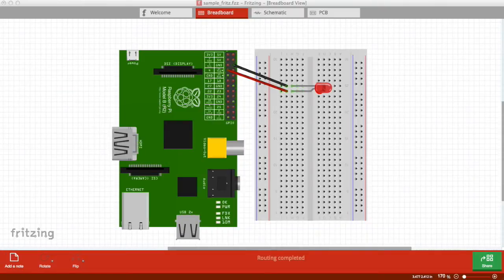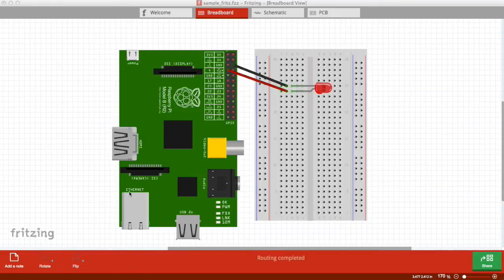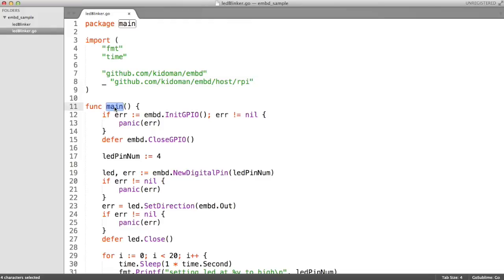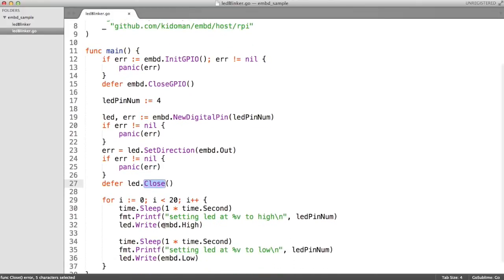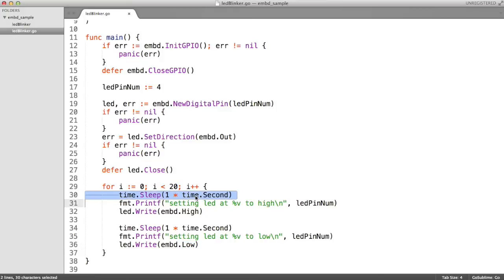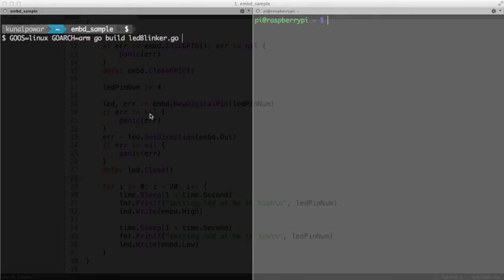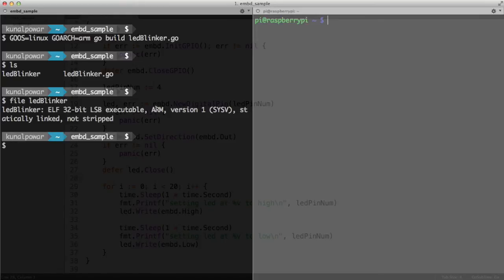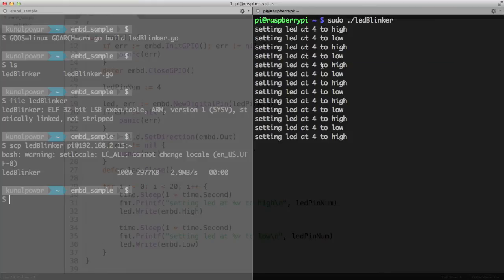Introduction to EMBD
EMBD is a embedded programming framework written completely in golang. This video tries to introduce embd to users with the simplest example "led blinker" on a raspberry pi.